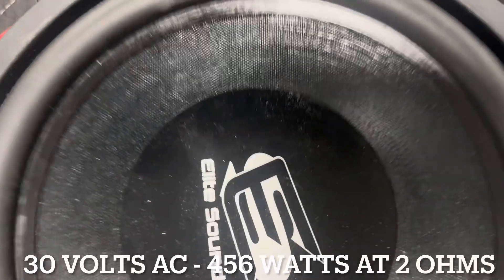NVS audio bench test the new Soundqubed BG series ultra-compact motorcycle amplifier BG4 1400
Soundqubed NEW 2024 BG-Series Bagger/Micro Amplifiers

When the brains sat down to look at direction of the markets they are interested in, they saw a focus needed in the Motorcycle/Bagger/Micro amplifier market. 12 months of testing later, and we have created our BG series amplifiers. These amplifiers were developed with the neccesity of space, as its main priority. The BG series comes in a very small case as low as 8.3" long by 3.8" wide and only 1.7" tall. The biggest amp in size for this series, is the BG4-1400 that measures 9.92"L x 3.8" W x 1.7" Tall. We developed a total of 3 amplifiers (for now) for this series; BG4-700, BG4-1400, and BG1-750. We are certain our BG series will change the direction of many enthusiats in the bagger industry. As well as those in the side by side, boats, golf carts, sports cars; you name it, we have an amplifer that can fit it, and increase the sound output.

Much like all our amplifiers, we wante to maintain the sleek, professional look of a black case with machined logos. We also included lasered end caps that include an aray of our logo and of course, input and output indentification.

Here are the specifics of the BG4-1400. As previously mentioned above, this amplifier measures a small yet stout casing size of 9.92" long by 3.8" wide and 1.7" tall. Within this casing, we were able to achieve the ability to produce all four channels providing 200 watts RMS of output at 4 ohms.